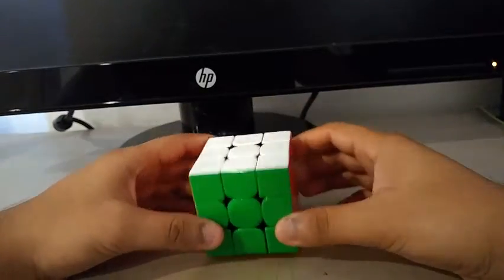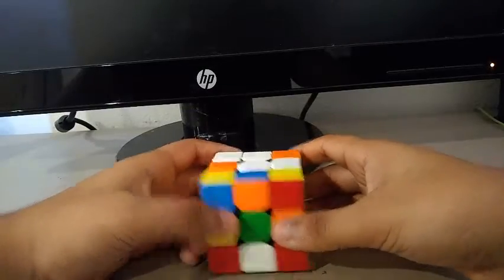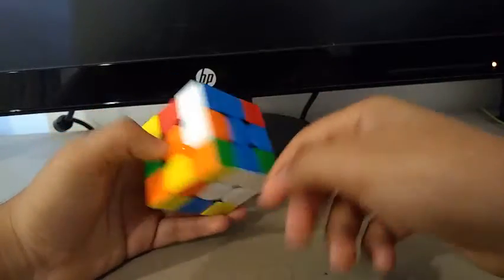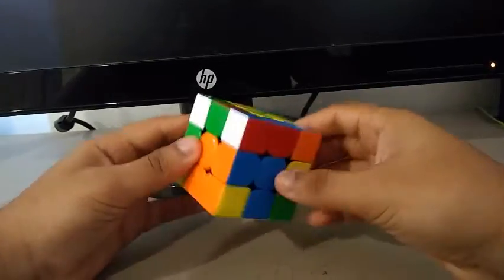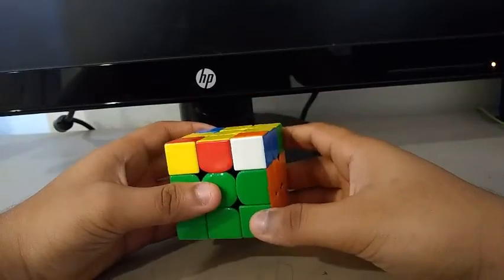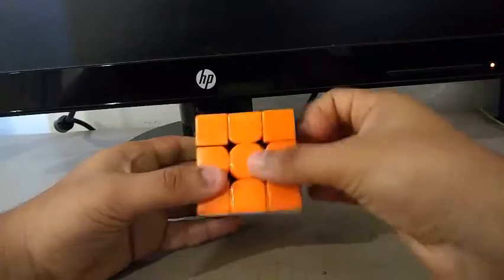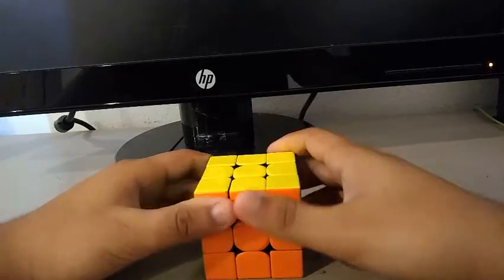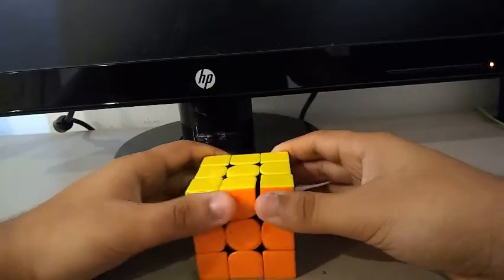Breakdown of My 7.10 PB Single! (Former)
So happy with this! However, it could've been sub-7 though.

Reconstruction:

Scramble: L2 F' R2 B' U2 B' F2 L2 D2 F' D2 R D R' U2 B L' B' U' R2 D

x2 y’ // inspection
R D R’ r U’ r’ D’ // cross
U’ y R U’ R’ // 1st pair (blue-red)
U y R U’ R’ U R U R’ // 2nd pair (red-green)
U’ y R U2 R’ U’ R U R’ // 3rd pair (green-orange)
y U2 R U’ R’ U2 R U’ R’ // 4th pair (orange-blue)
R’ U2 R U2 R’ F R U R’ U’ R’ F R2 // PLL (Rb perm)
U2 // AUF

49 moves / 7.10 seconds = 6.9 TPS